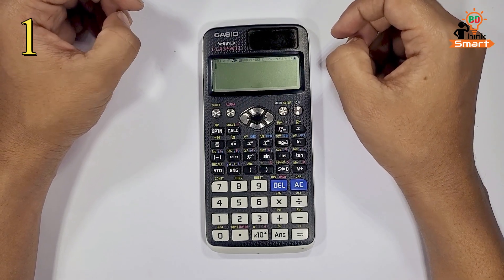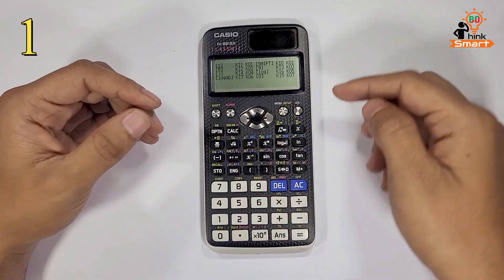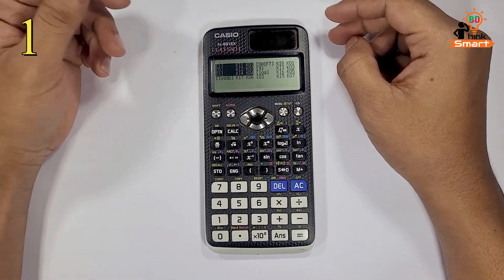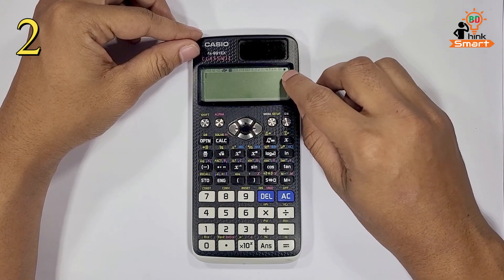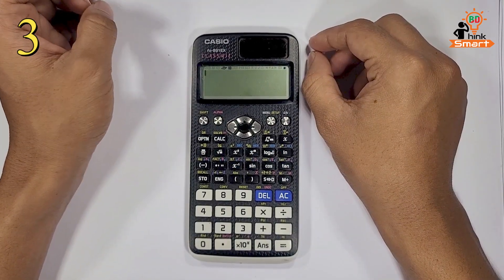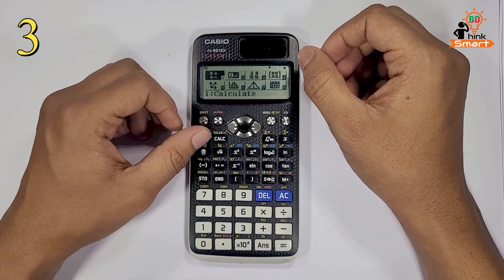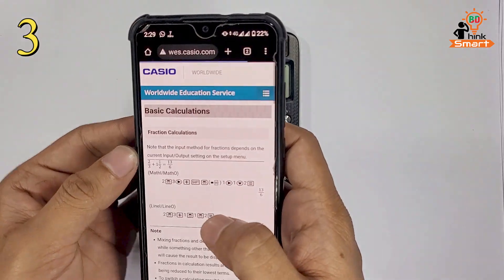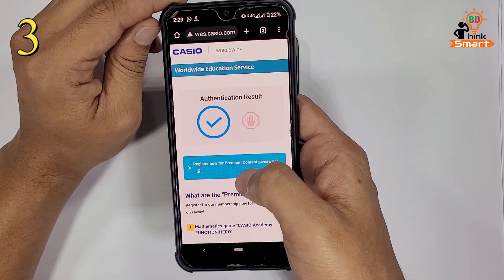How to Check Original Casio fx-991 Ex Calculator | Authentication Check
Video Description:
Welcome to Think Smart! In this video, we'll guide you through three effective ways to verify the authenticity of your Casio 991EX calculator. Ensuring that your calculator is genuine is crucial for accurate calculations and optimal performance. Whether you're a student, professional, or enthusiast, these methods will help you verify the originality of your Casio 991EX. Watch the video to learn more and make sure your calculator is the real deal.

Timestamps:
0:00 - Diagnostic
0:35 - Working Solar panel
1:35 - QR code verification

Casio 991EX
Casio calculator
Authenticity check
Verify Casio 991EX
Genuine Casio
Calculator tips
Technology tutorial
Math tools
Educational gadgets
Tech review